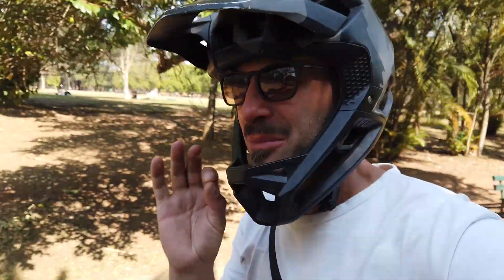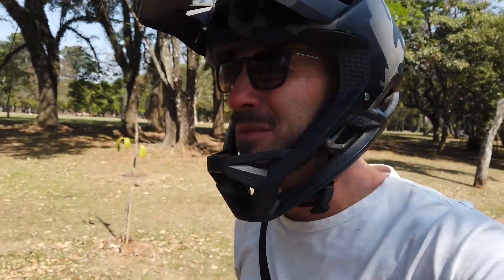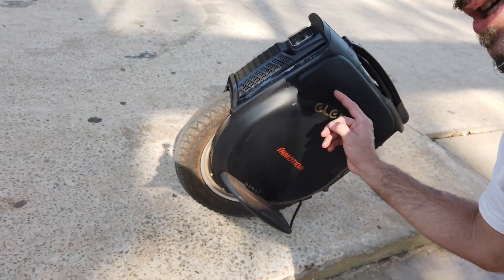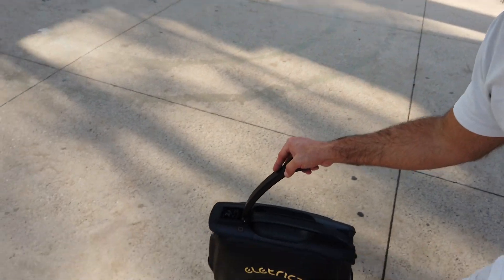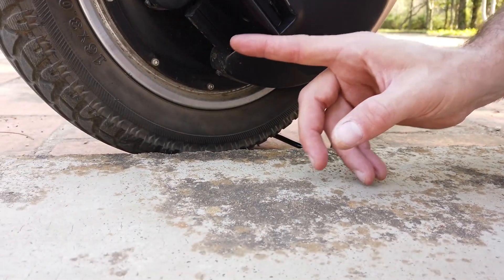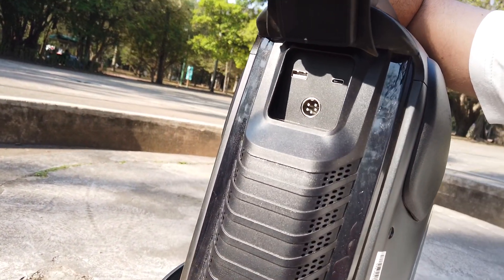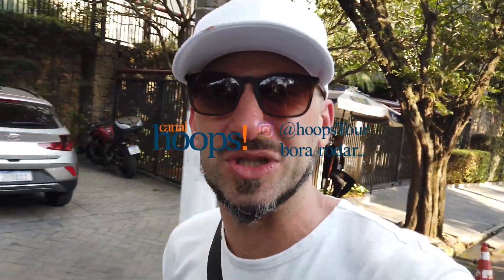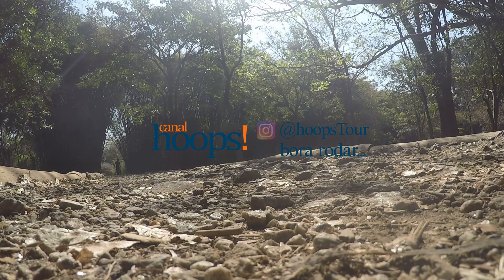INSANO, MAS É VERDADE: 70KM/H EM UM MONOCICLO ELÉTRICO. Inmotion V12, uma bela máquina de transporte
Você já conhece nosso site? Lá você encontrará tudo que vê por aqui, e muito mais. Quer falar com o Canal Hoops? Clique aqui e chame no Whatsapp

É chegada a hora de falar de mais um da família INMOTION, dessa vez sobre o V12.

Antes de continuar: Você conhece o site do Canal Hoops? Lá você encontra itens da marca e muito mais, acesse,

É verdade que esse monociclo já foi lançado a um certo tempo, mas a pouco ele chegou em terras tupiniquins, e não demorou muito a eu subir nele pra tirar as minhas impressões e contar pra vocês.

Bonito, compacto, potente e com "opcionais" bem legais, o V12 ganhou um espacinho no0 meu coração, pois devo dizer que quando ele foi lançado não foi bem assim. No vídeo explico um pouco melhor sobre isso, mas acredite que saber que a INMOTION lançou um mono depois do V11, e sem suspensão me tomava um grande esforço pra aceitar. Hoje as coisas mudaram um pouco...

Representada pela ELETRICZ aqui no Brasil, a INMOTION não é a marca que mais lança modelos (inclusive demora um pouco pra fazer isso) mas quando lança costuma acertar como aparenta ter sido no lançamento mais recente do INMOTION V13 que de cara agradou a 99% das pessoas que buscaram i9nformações. O V12 não foi bem assim no lançamento, mas vou te dizer, basta 30min de role com ele e você começa a entender cada motivo do seu lançamento.

Como sempre, vou evitar dar muito "spoiler" do que ele tem de diferenciais pois se não vocês acabam não assistindo o vídeo, mas se eu fosse você, daria um pulo lá na loja assim que o vídeo acabar, e ia fazer um test drive.

Pra quem quiser saber mais sobre esse e outros monociclos elétricos pode procurar a loja diretamente pelo WhatsApp clicando no link a seguir

Agradeço a ELETRICZ por me emprestar o mono para gravar, e também a você por estar sempre por aqui assistindo meu conteúdo.

Um grande abraço
Fuuuuiiii

Família de monociclos

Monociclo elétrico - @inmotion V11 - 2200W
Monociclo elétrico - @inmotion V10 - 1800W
Monociclo elétrico - @inmotion V8f - 1000W
Monociclo elétrico - @inmotion V8 - 800W
Monociclo elétrico - @inmotion V5 - 500W